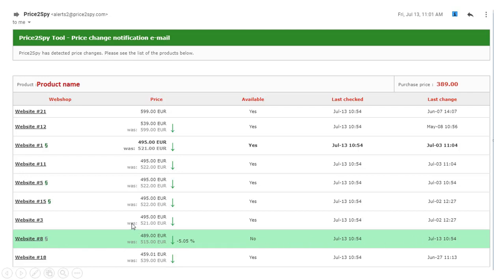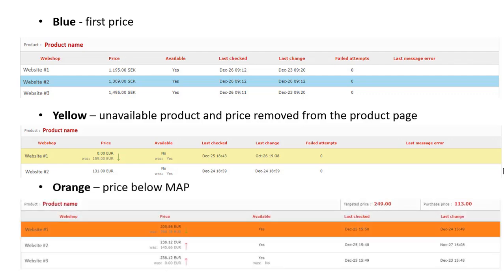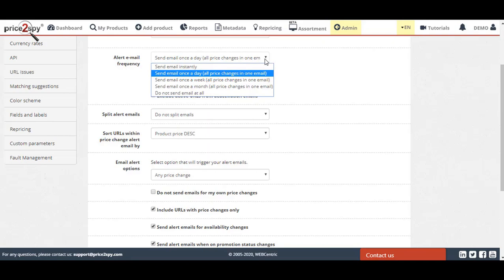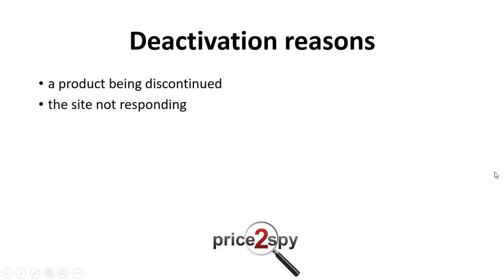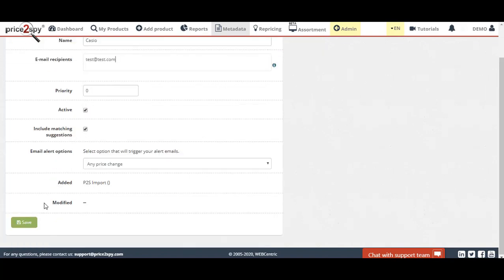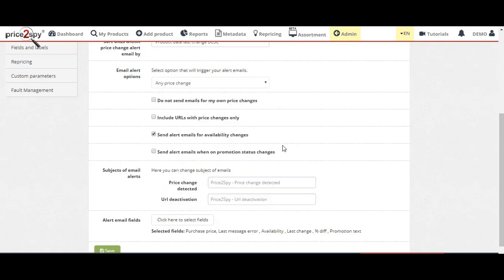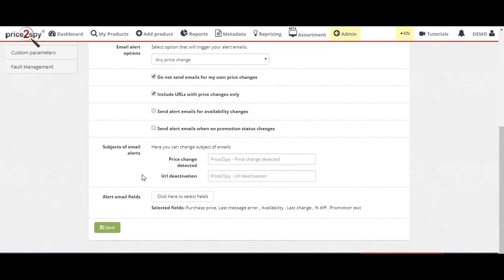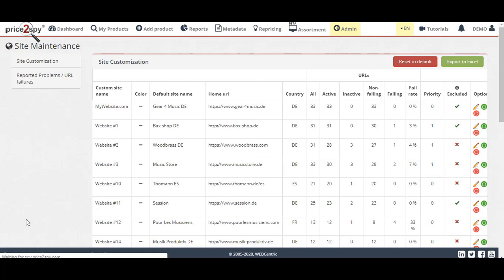Price2Spy tutorial #2 - price change alert emails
This video shows you the alert emails you'll start receiving when your competitors change their pricing, together with some advanced settings you can use to manage Price2Spy alert emails.